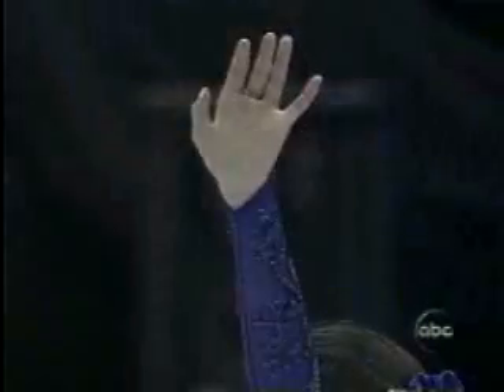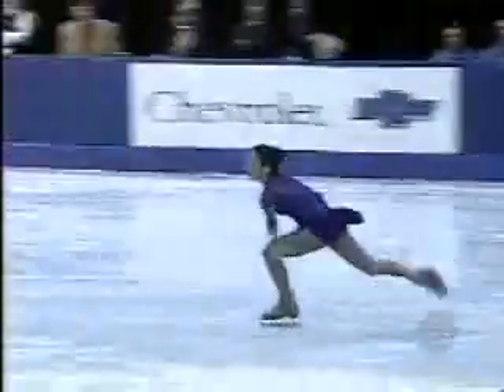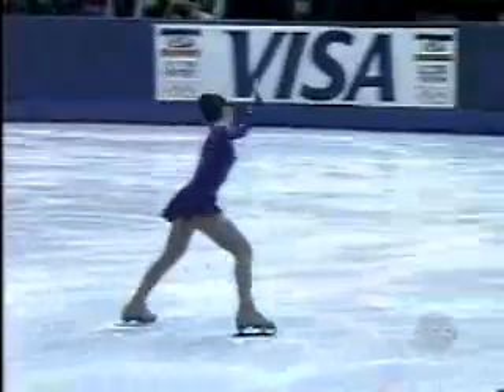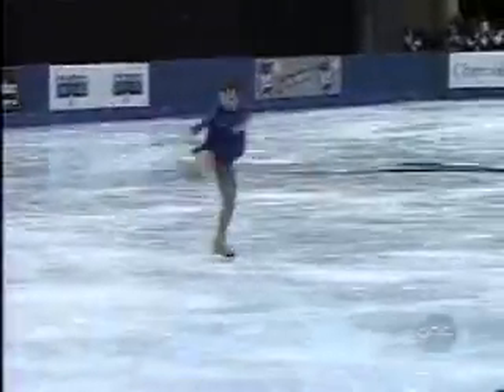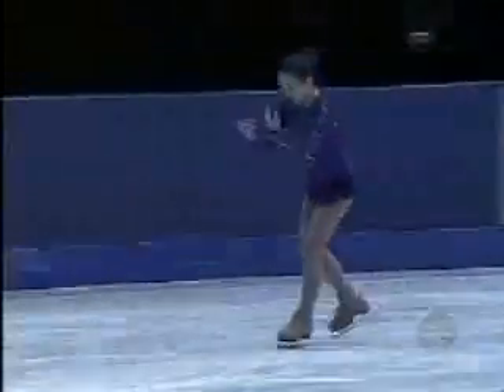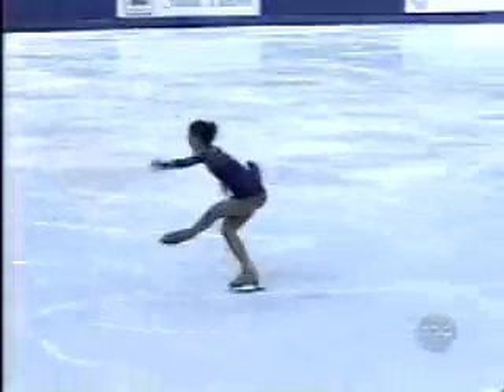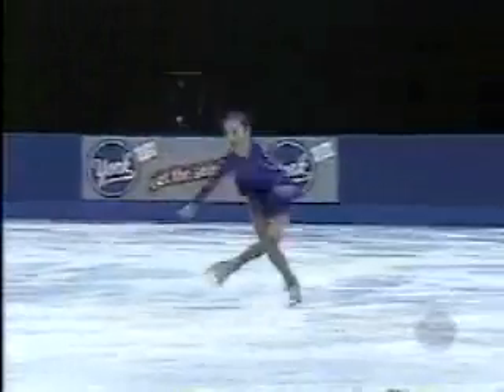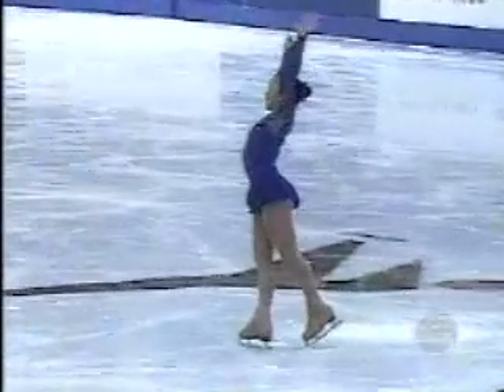Naomi Nari Nam 1999 US Nationals LP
Naomi Nari Nam 1999 US Nationals LP Rachmaninoff